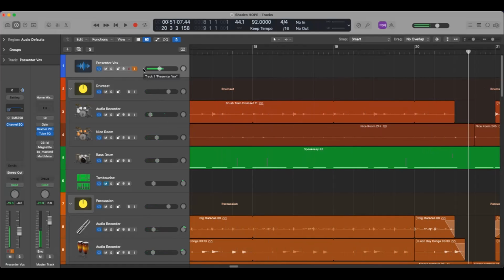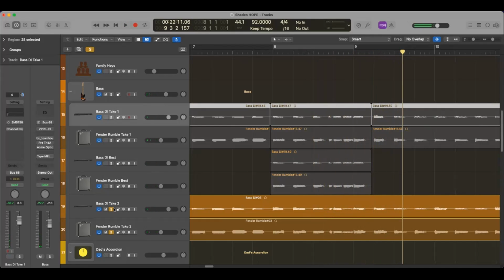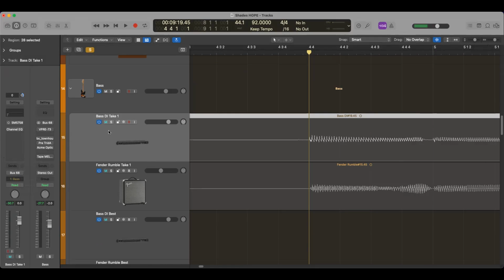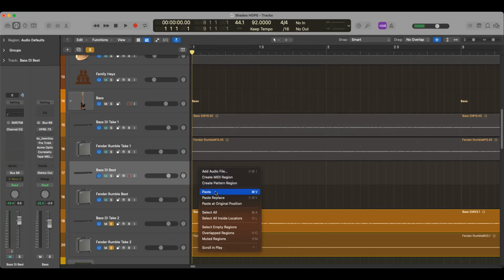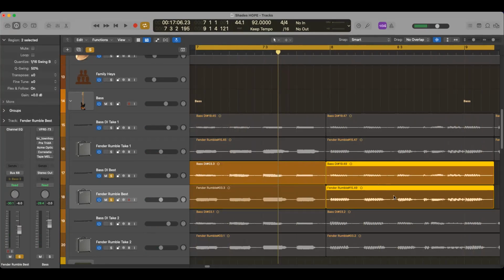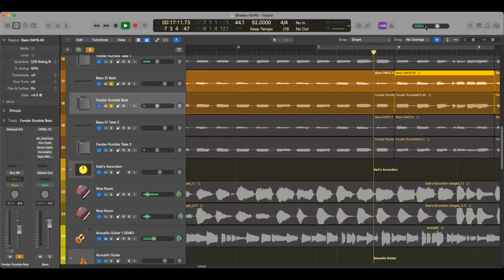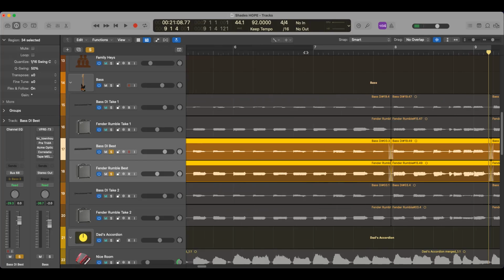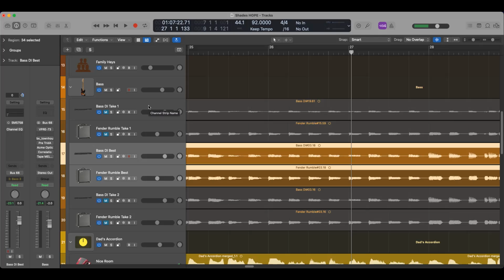How to get that "perfect" take with basic editing in Logic Pro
In this video, we'll do some basic editing of two separate bass performances - combining them to create one "perfect" take. We will do some cutting/pasting, gain matching, cross fading, and use the group settings to quantize phase aligned wave forms.

-- Jason @MSP